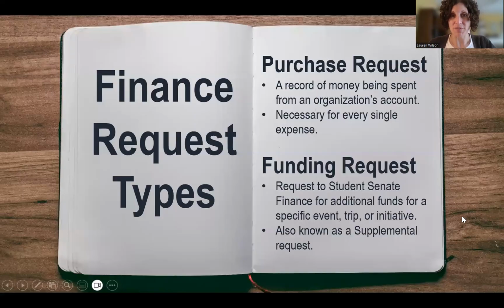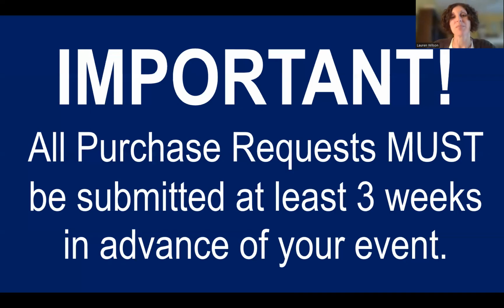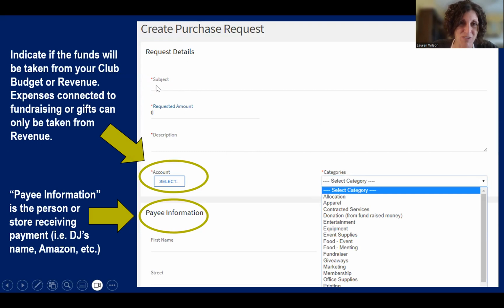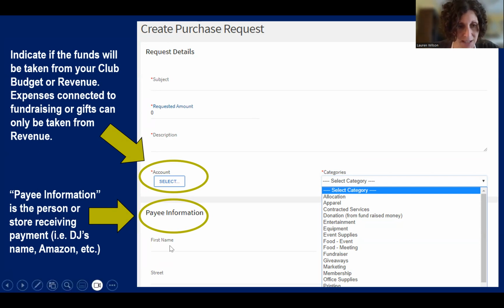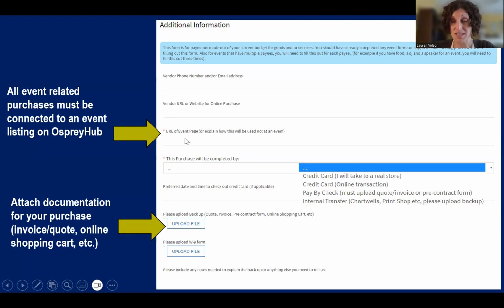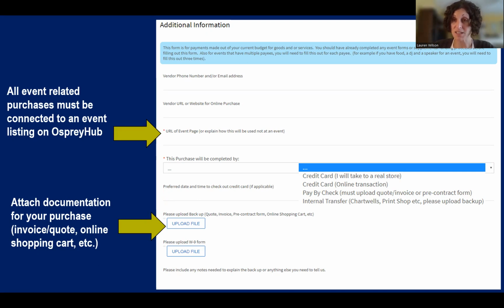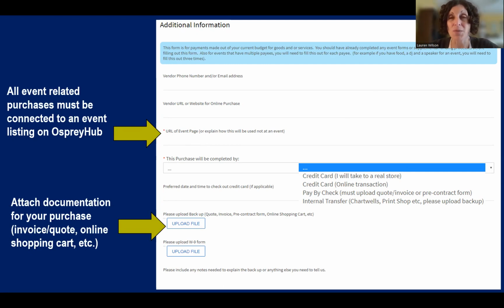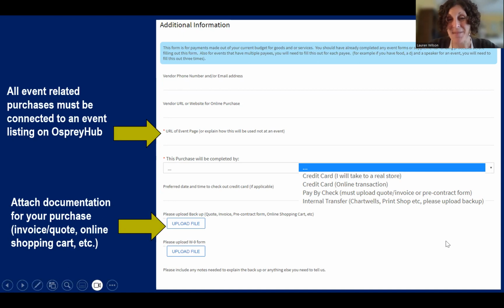Submitting a Purchase Request in OspreyHub